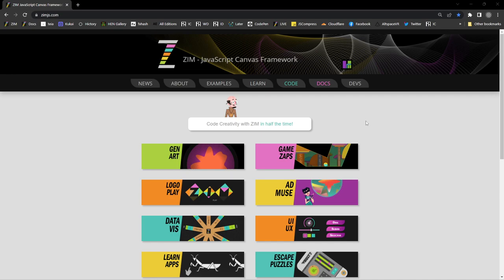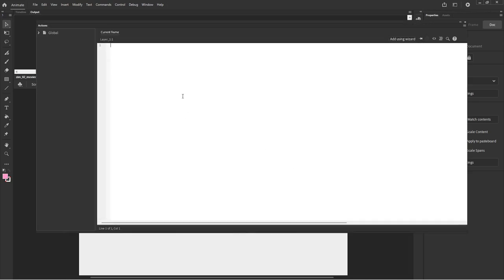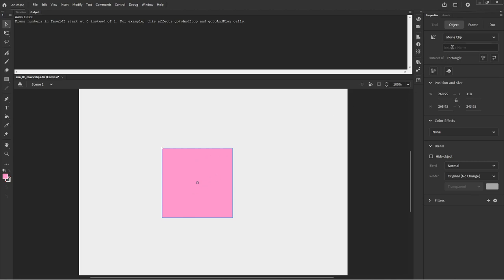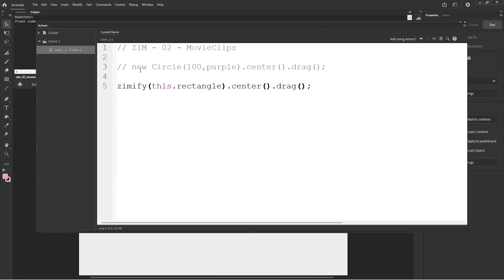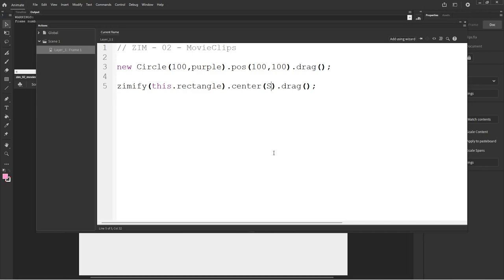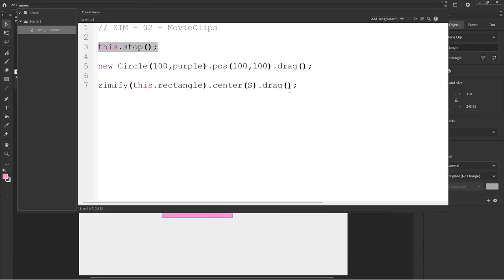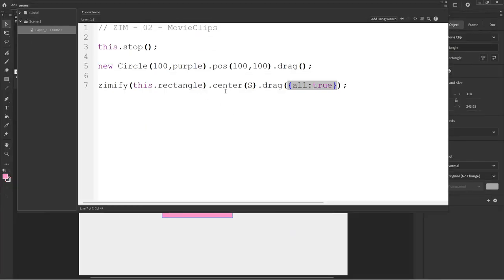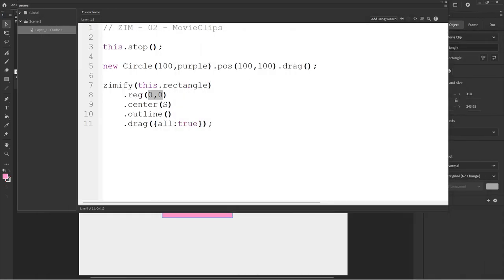02 - Make more in Adobe Animate - MovieClips with ZIM Tutorial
Welcome to ZIM Tutorials for Adobe Animate!  is a JavaScript Canvas Framework powered by CreateJS which means it works in Adobe Animate to bring you more conveniences, components and controls!

In the second tutorial, we show how to apply ZIM methods like center(), drag(), animate() and many more to an Adobe Animate MovieClip by using zimify().